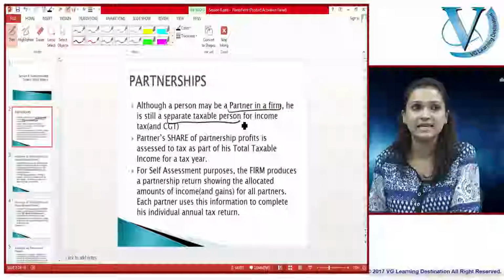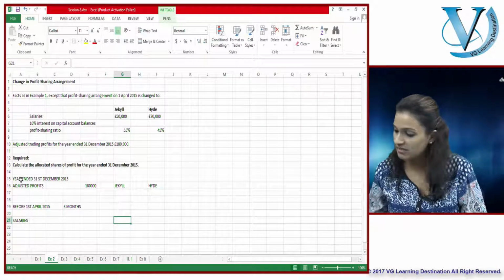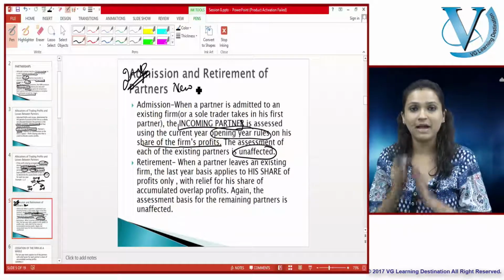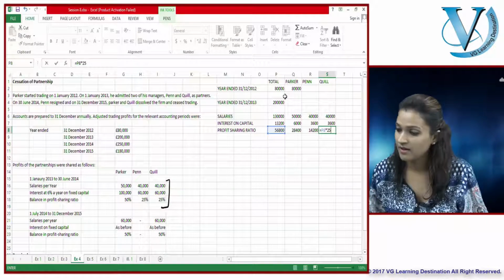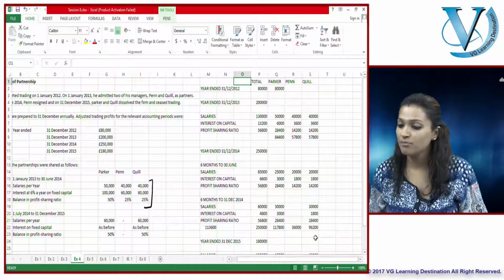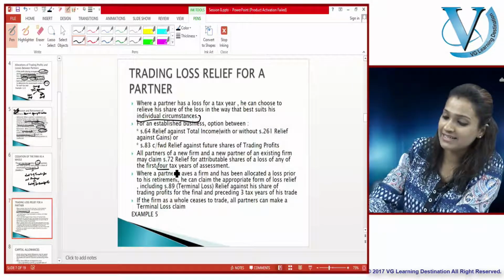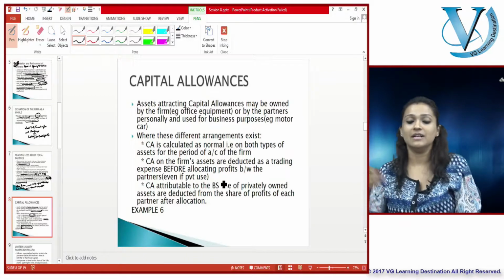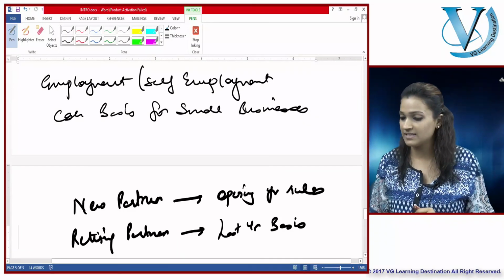ACCA-F6 Taxation Unincorporated Traders | Study Khazana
StudyKhazana Youtube channel is India's most popular channel for Online Coaching for IBPS, Bank PO Exams, CBSE Class 9th to 12th and Many More.

1.To buy Banking & SSC Latest Pattern Video Courses of StudyKhazana - at Online Streaming, SD Card or Tablet

Full Course and Lecture Videos now available on (Study Khazana) login

Resource Online | Free Resource Online - Study Khazana
Free Resource Online – Study Khazana offers free online courses & online video study options for everyone.